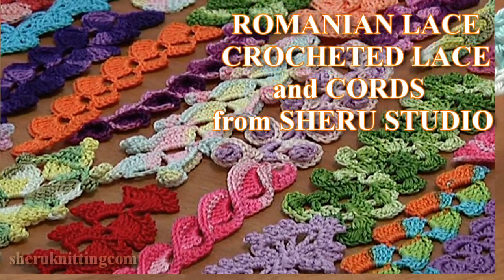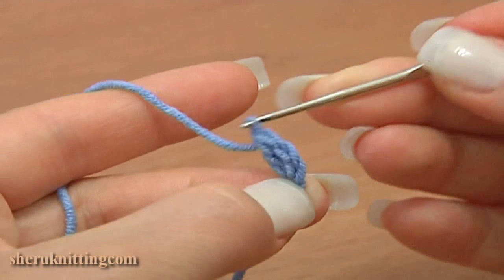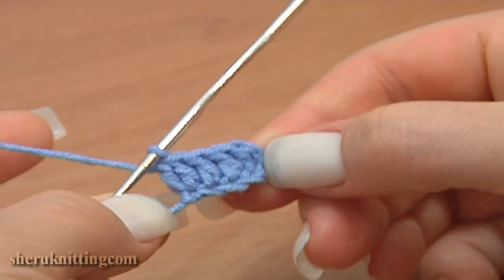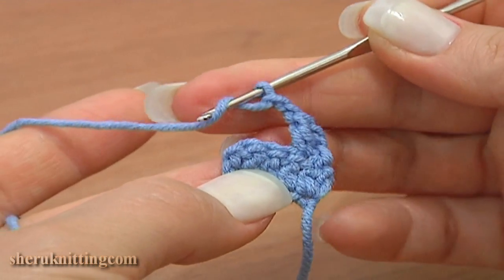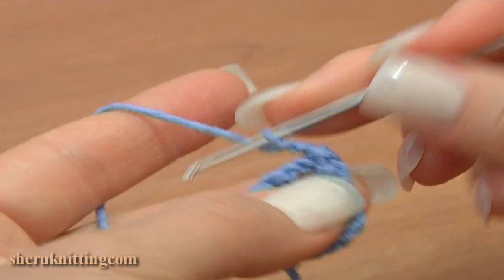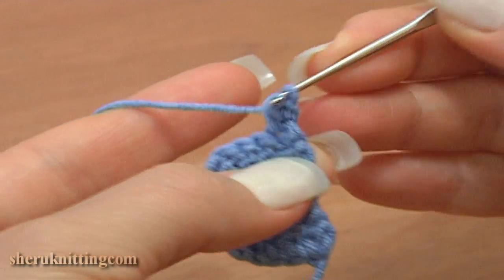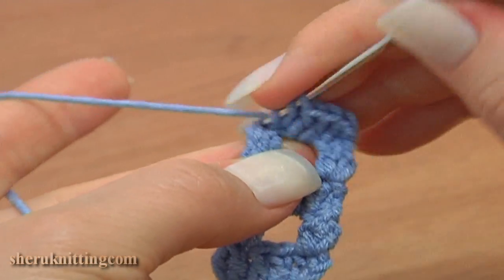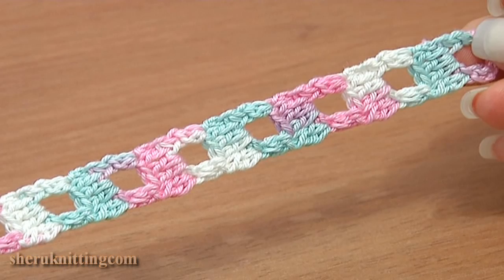Crochet Cord Square Holes/ EASY TO CROCHET BRACELET/ HEADBAND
Here you can find crochet cord tutorial, crochet square cord, how to crochet square cord, crochet cord patterns, learn to crochet two-double cluster stitch. Learn how to crochet cord with square holes.  Tutorial 11 Two-Double Crochet Cluster Stitch
Crochet cord was made with Steel Crochet Hook size 2.25mm (#2 US standards) and yarn: 55% Cotton, 45% Polyacrylic, 160m in 50g, 5 ply.
Variegated yarn: 100% Cotton, 169m/50g. Steel Crochet Hook 2mm (or #4 US standards), 4ply.